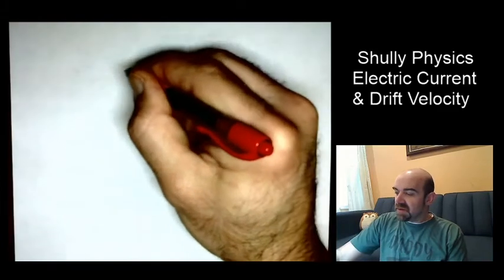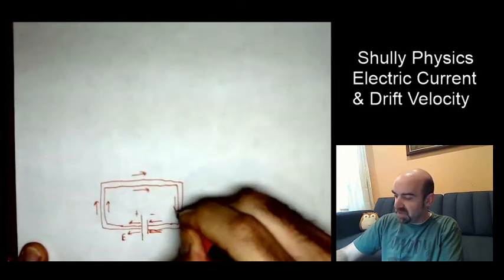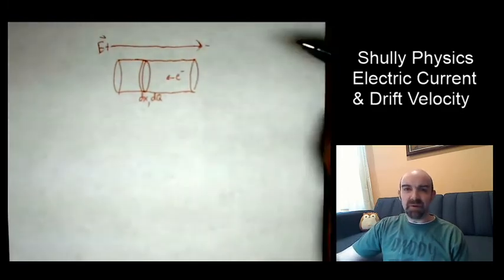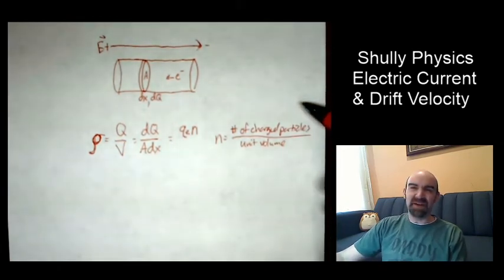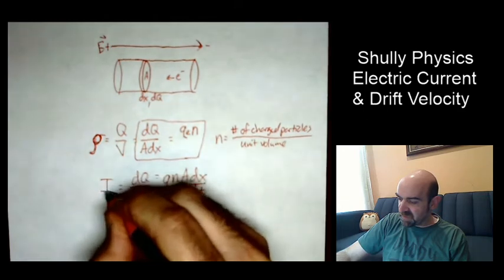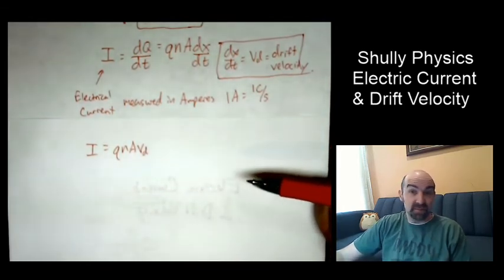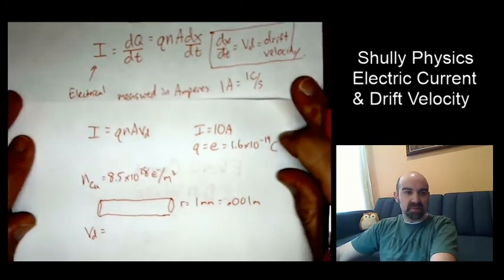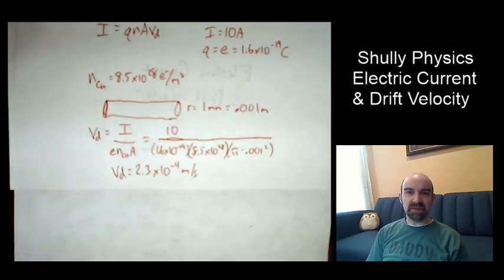APC2 Electric Current & Drift Velocity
An introduction of electric current and drift velocity of electrons.  In this presentation I derive the equation relating electric current to drift velocity and explain all of its components.